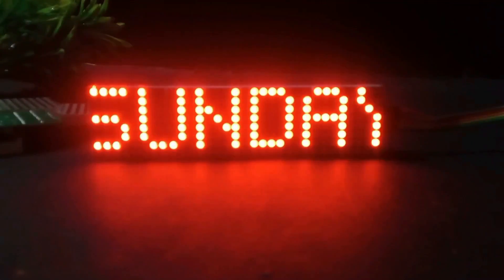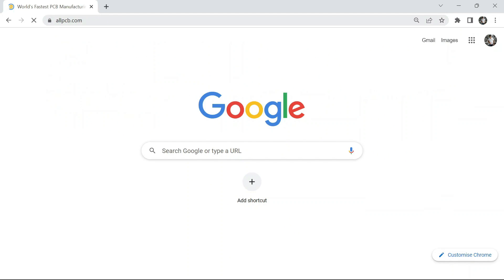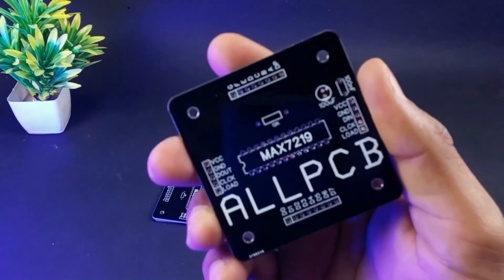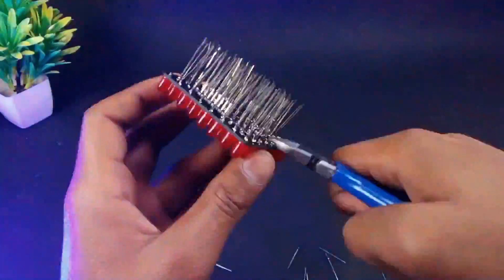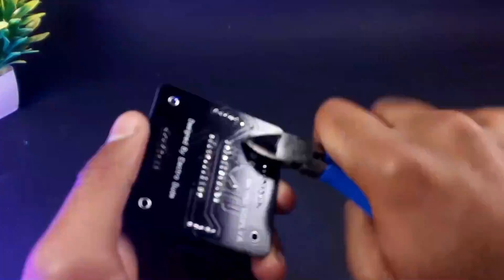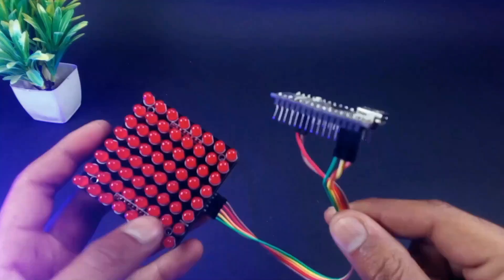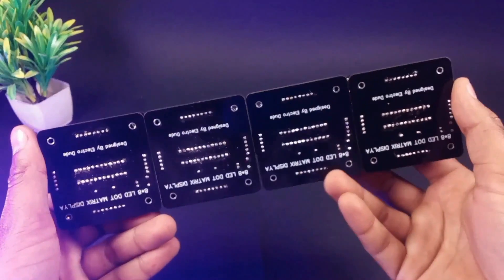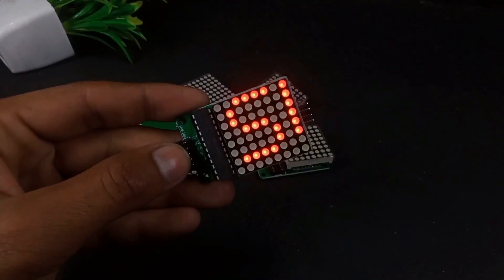What is LED DOT-MATRIX? How does it work? How to make LED DOT MATRIX MODULE | DIY BIG MATRIX DISPLAY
What is  LED DOT-MATRIX  | How does it work ?|  How to make LED DOT MATRIX MODULE | DIY DOT MATRIX DISPLAY

Big News! 5 PCBs up to 10 cm by 15 cm in size and up to 4 layers are only $1! Register through the link and get another $10 off $10 coupon!

Gerber File -
Circuit Diagram and Code -

                                             In this tutorial video, I will show you how to make your own LED Dot Matrix Module from scratch. This is a great DIY project for anyone interested in electronics or circuit design. I will provide you with a step-by-step guide on creating this module using simple materials and tools that are easily accessible.

First, we will start by designing the circuit using an Arduino board. Then, we will move on to soldering the LED dots onto the circuit board and connecting them to create a functioning LED Dot Matrix display. This project is perfect for those who want to learn more about electronics and how to create their own LED display.

With this LED Dot Matrix Module, you can create your own custom animations, scrolling text, or even use it as a clock display. This is a fun and challenging project that anyone can tackle. So, join me in this tutorial, and let's create something amazing!

And if you have any questions or suggestions, please leave them in the comments section below.

Topic Covered -

1.  What is LED Dot-matrix
2. How to Make Big LED Dot-matrix
3. Design of LED DOTMATRIX
4. Designing PCB for DIY LED dot-matrix
5. Assemble both the PCB
6. Testing the DIY DOT matrix with Arduino
7. Testing the scrolling text using 4 LED DOTMATRIX